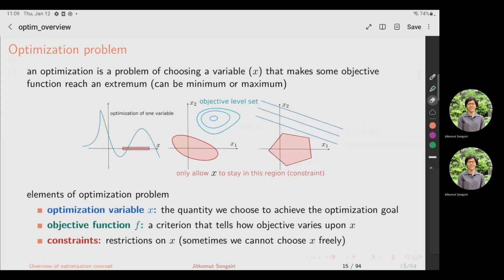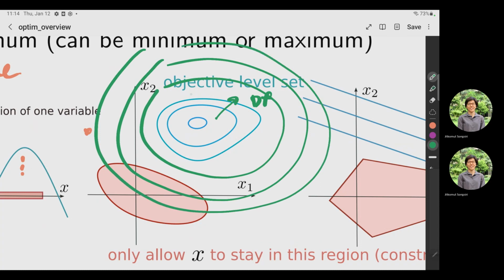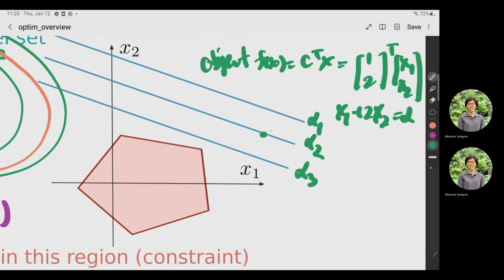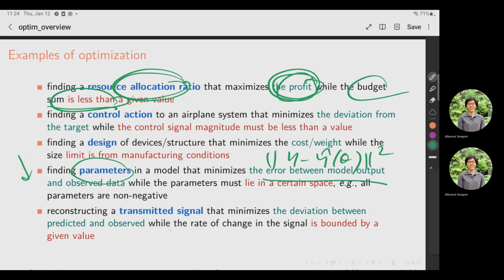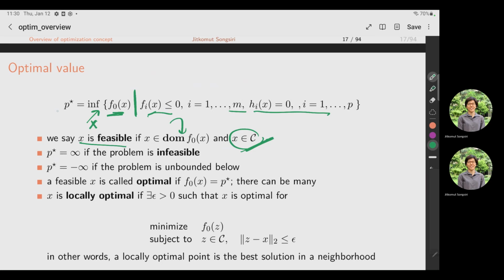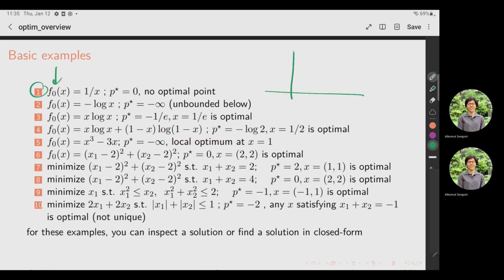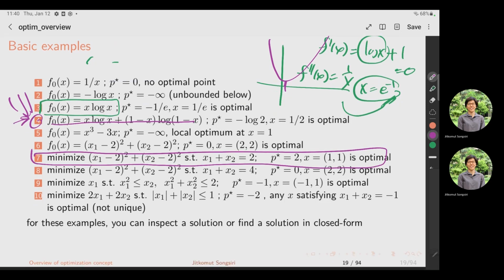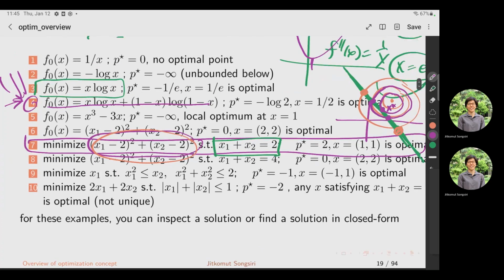General setting and terminology of optimization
Standard form of optimization concepts

00:34 Elements of optimization problem
04:35 Examples of feasible set and objective level set
13:48 Examples of optimization problems
16:38 Standard form
20:50 Optimal value
27:30 Inspecting optimal solutions and optimal values of small problems